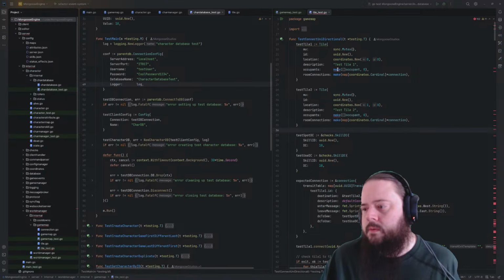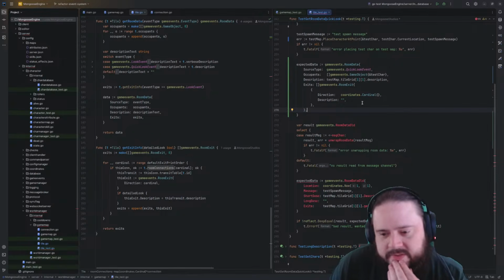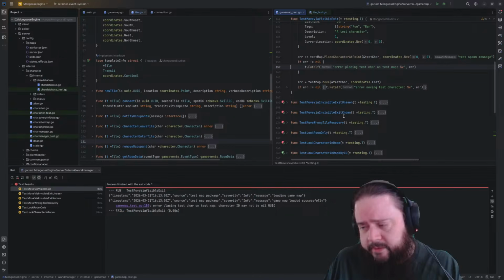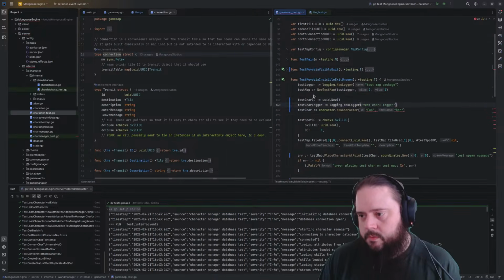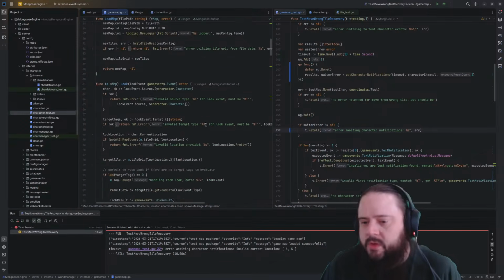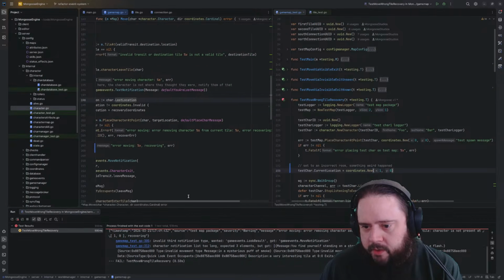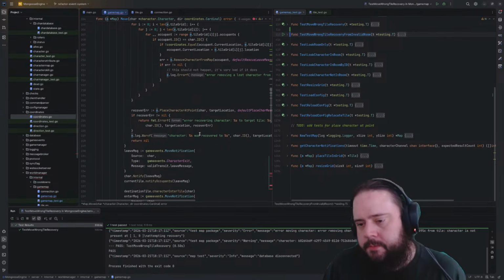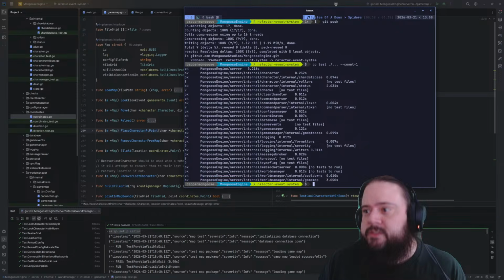Mongoose Engine | The Great Refactoring: Making Map Tests Run and Pass